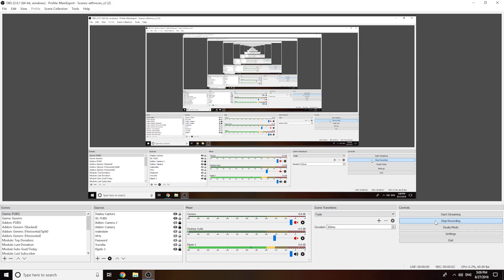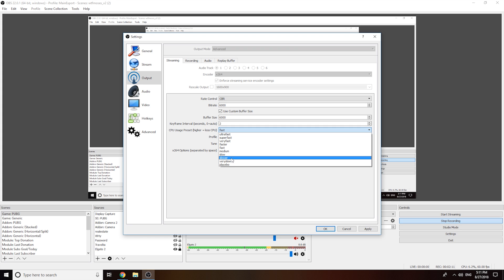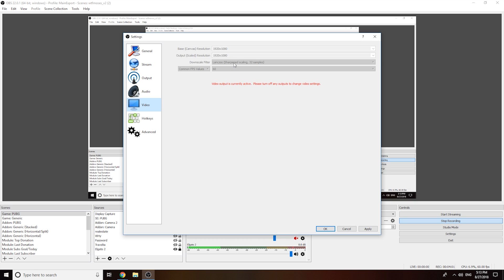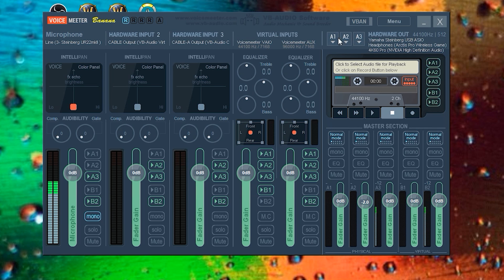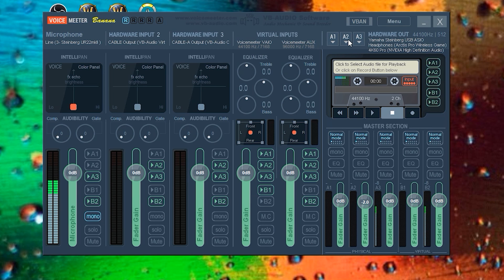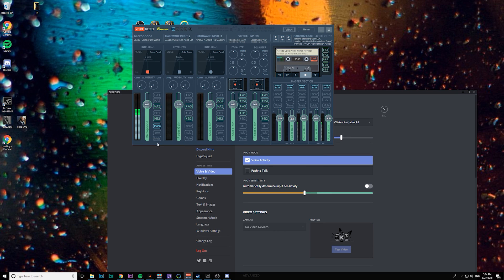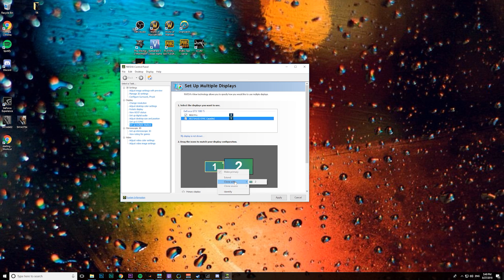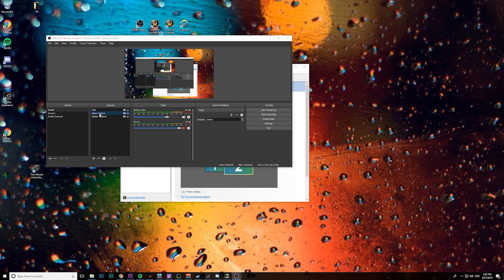ULTIMATE TWO PC STREAMING SETUP GUIDE - ADVANCED OBS TUTORIAL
PC SPECS:

Gaming PC:
i7-8700K @ 5.0Ghz
Asus GTX 1080Ti Strix
G.Skill Trident Z 3200
Samsung 950 Pro SSD
Predator XB271HU
Finalmouse Ultralight
Logitech Orion Spectrum
Steelseries Arctis Pro Headset

Streaming PC

Audio Setup:

Studio Headphones
Creatize Soundblaster Z Soundcard
Shure SM7B Microphone
DBX 286s Pre-amp
Steinberg UR-22 Interface
RODE PSA-1 Boom Arm